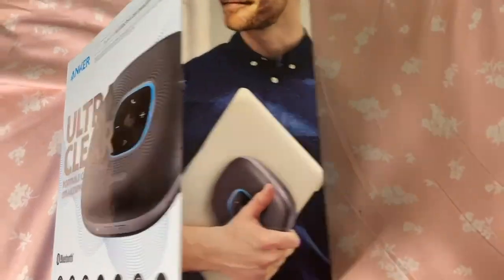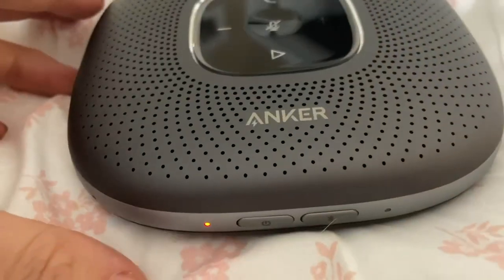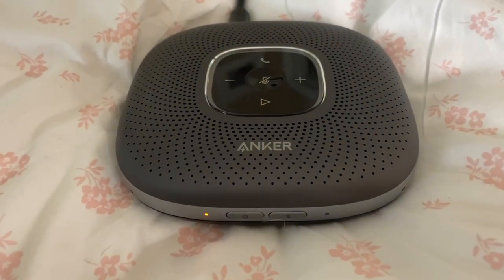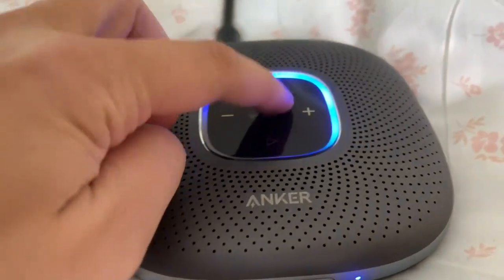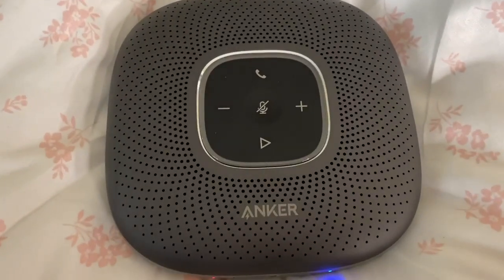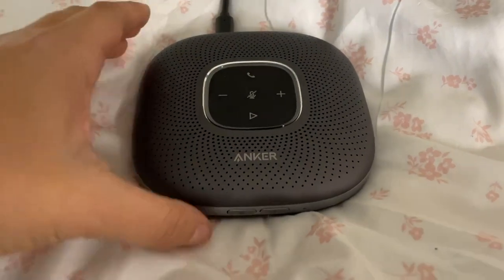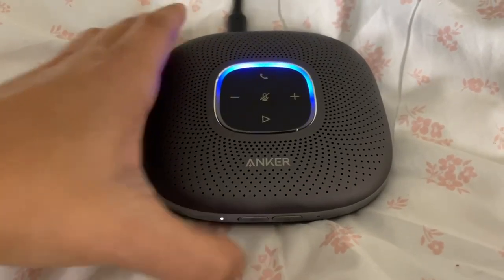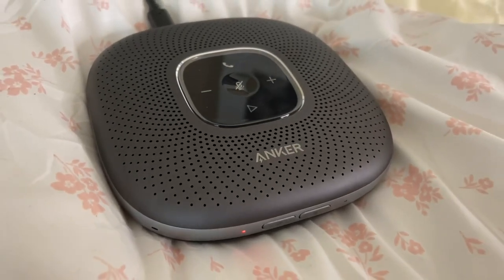Anker PowerConf Bluetooth Speakerphone. Super Long Talk Time. Crystal Clear